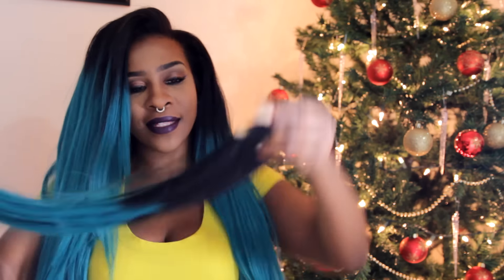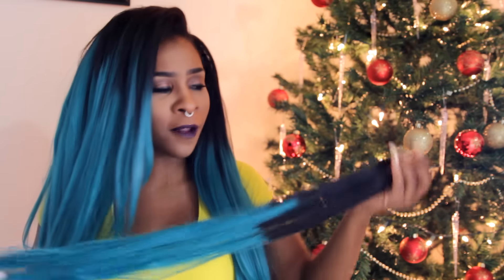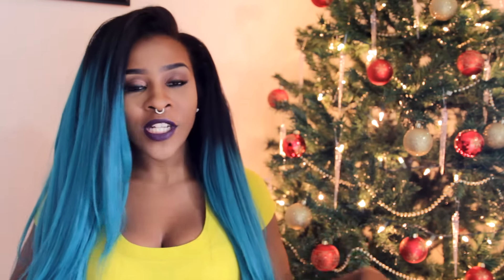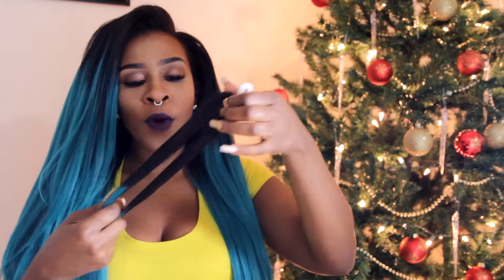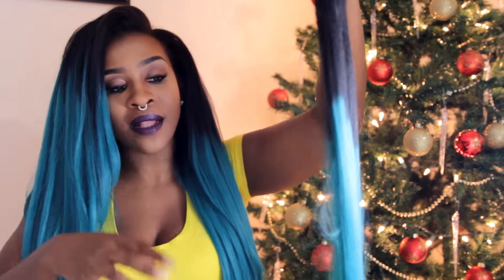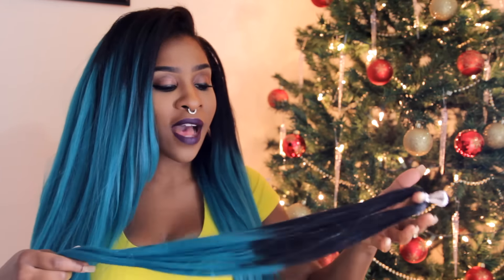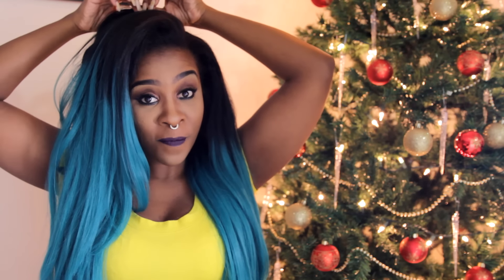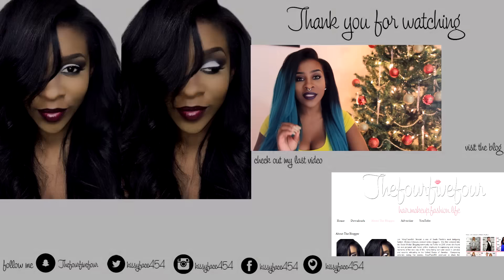All about my crochet hair x Aliexpress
Open me bunnies!